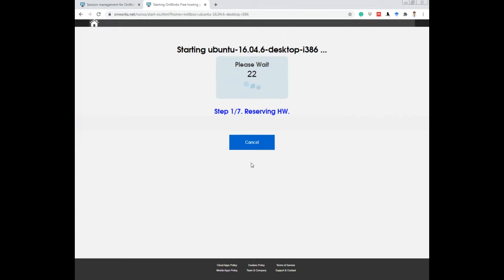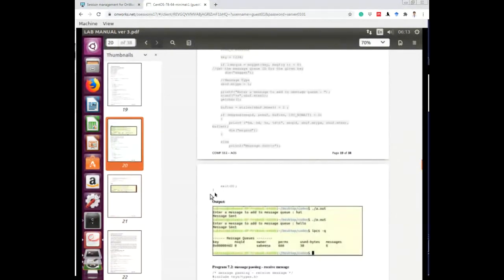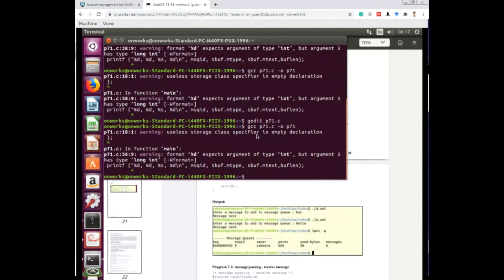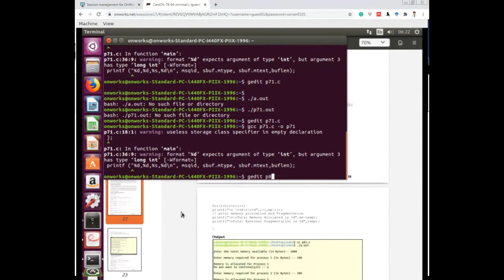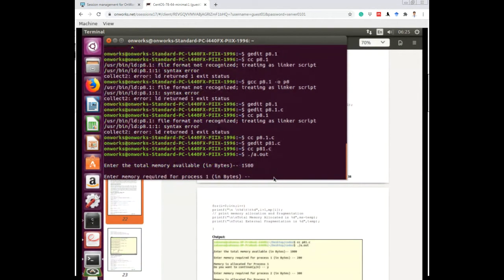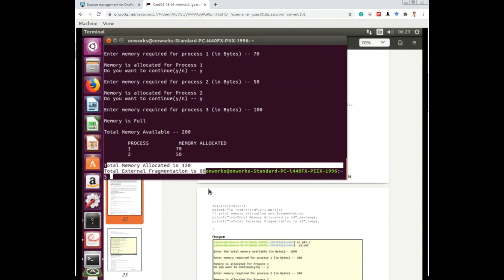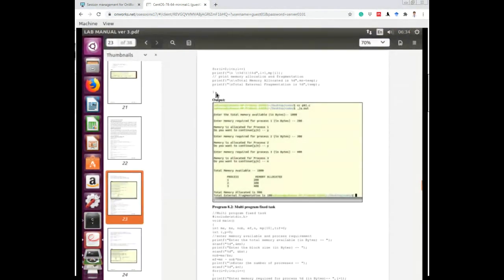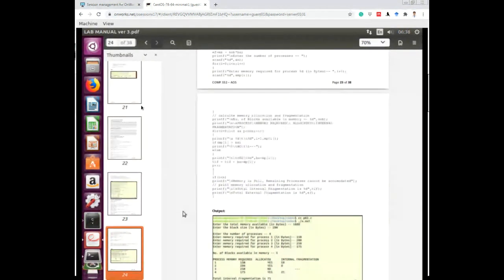lab 7 (AOS)